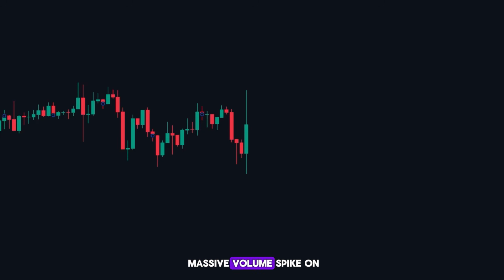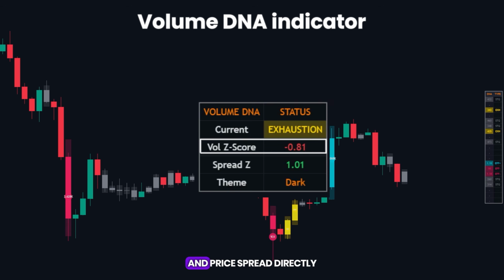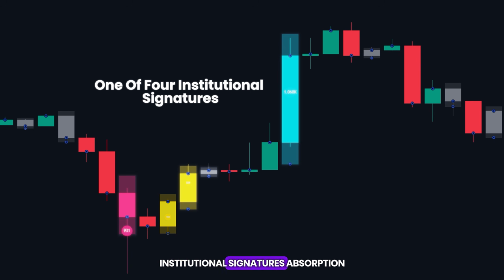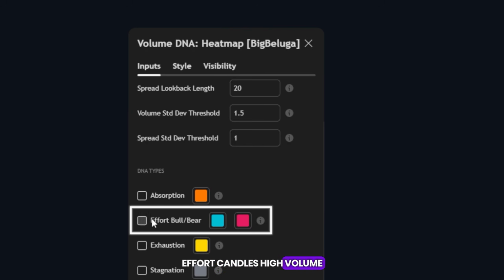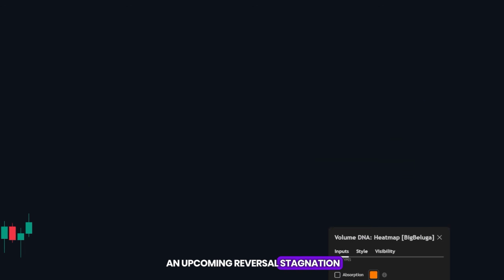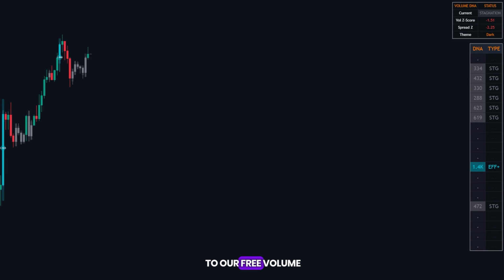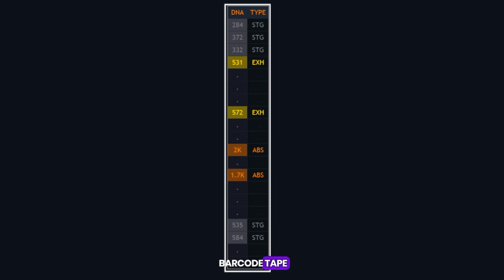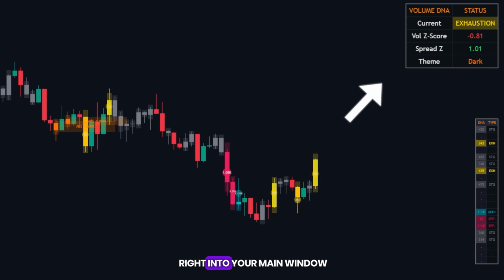THIS New Indicator Changes Everything!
* *Volume DNA & Z-Score Engine:* How rolling volume and price spread reveal institutional order flow.
* *4 Institutional Signatures:* Identifying Absorption, Effort, Exhaustion, and Stagnation candles in real time.
* *Projected Liquidity Clouds:* Mapping support and resistance zones automatically via limit order absorption.
* *DNA Barcode Tape & Stats Table:* Track historical activity feeds and live Z-scores directly on your chart.
* *Market Core Pro Integration:* Combine Volume DNA with dynamic liquidity maps for advanced institutional analysis.

*Timestamps*
0:00 – Introduction to Volume DNA & Z-Score Engine
0:34 – Decoding 4 Institutional Signatures (Absorption & Liquidity Clouds)
0:54 – Effort, Exhaustion, and Stagnation Candle Types
1:16 – Market Core Pro: Dynamic Liquidity Map Overview
1:37 – Reading the Barcode Tape & Live Stats Dashboard
2:04 – How to Add Volume DNA to TradingView & Wrap-Up